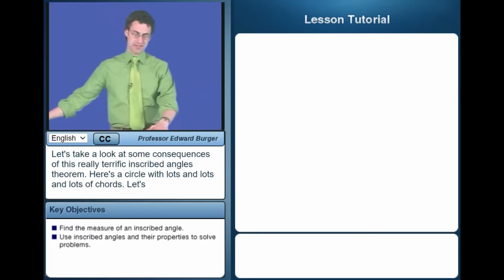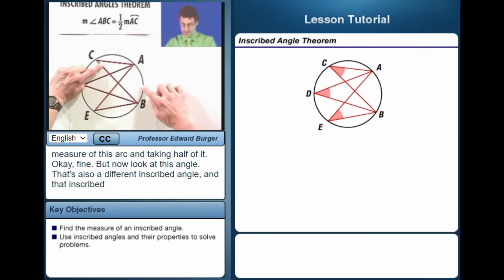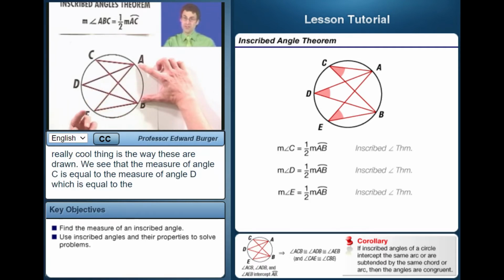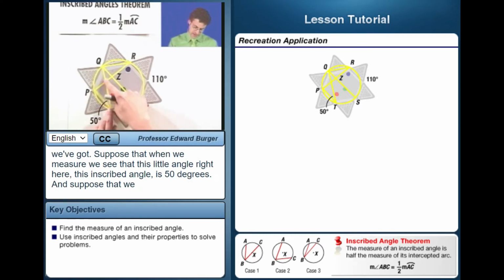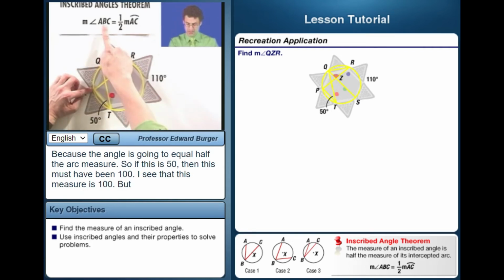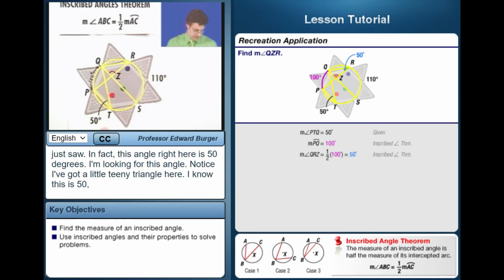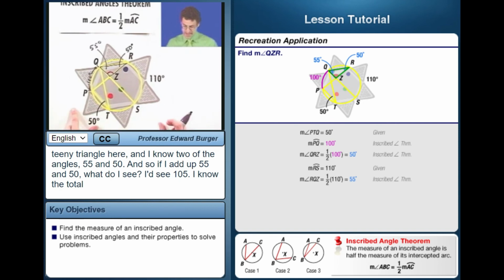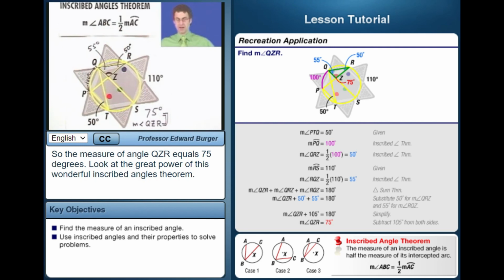Geometry 2012e. Lesson 12.4. Example 2: Recreation Application (Inscribed Angle Theorem)